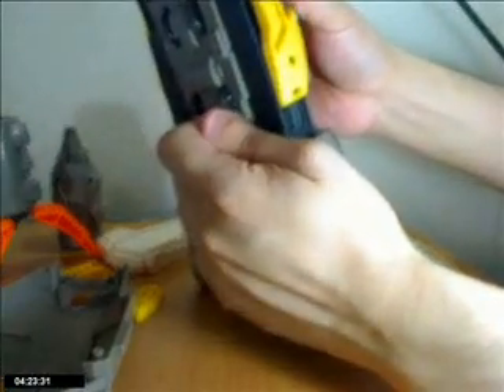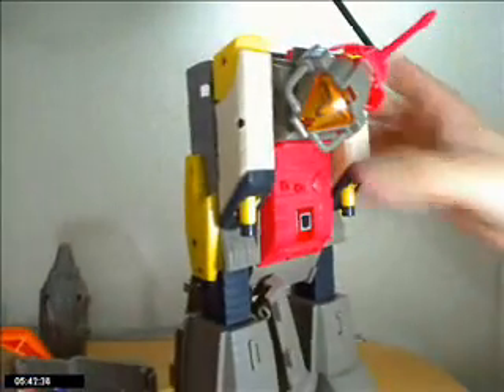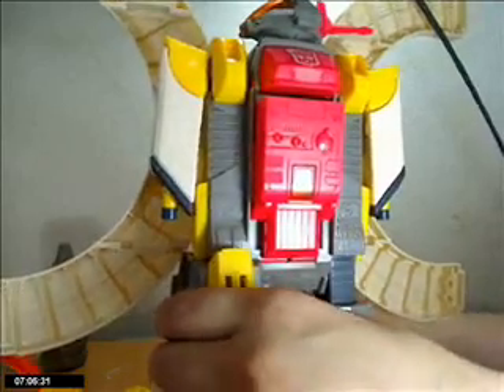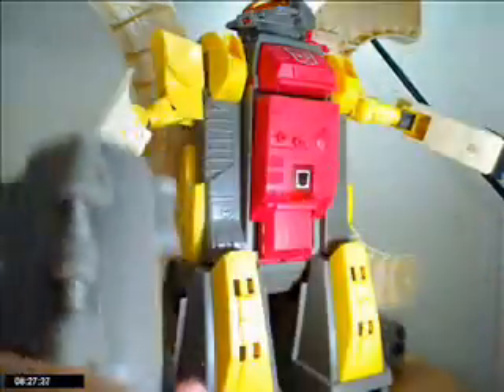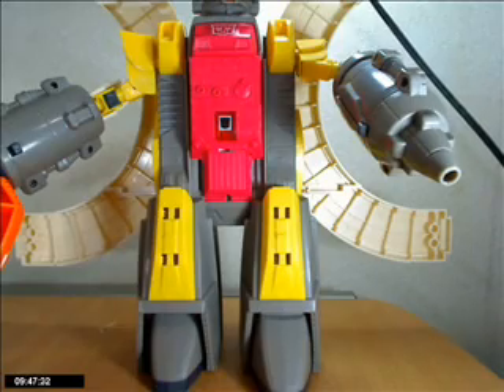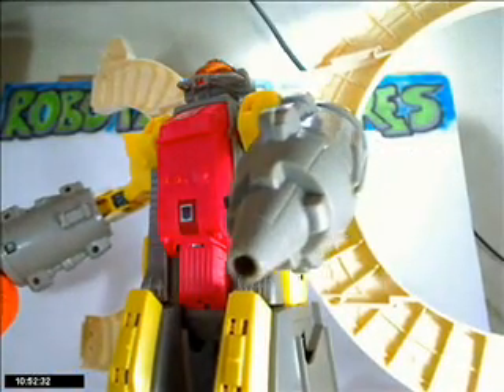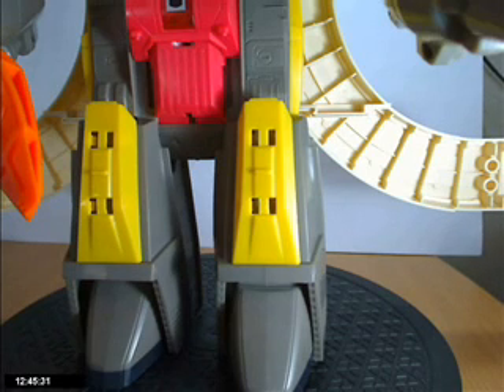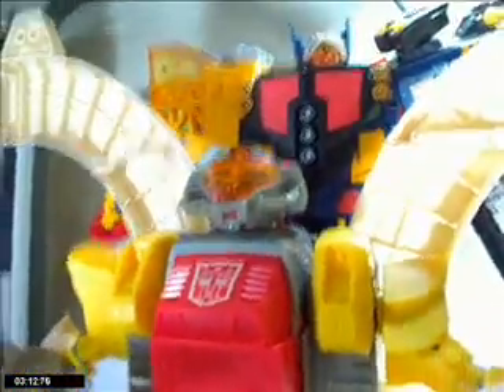Omega Suprere Encore 09 part 3